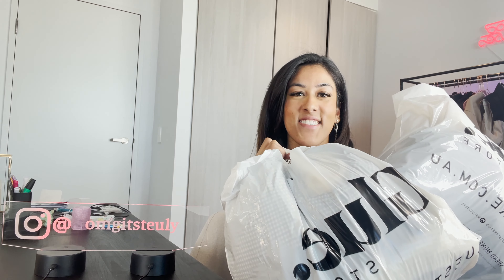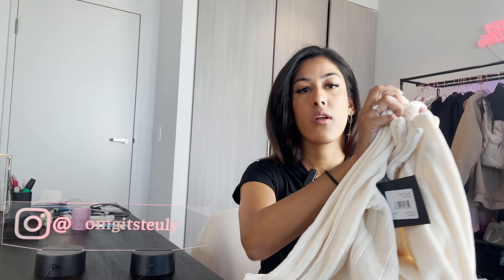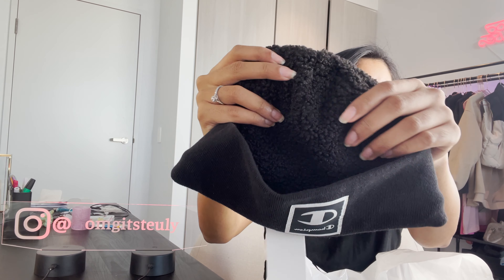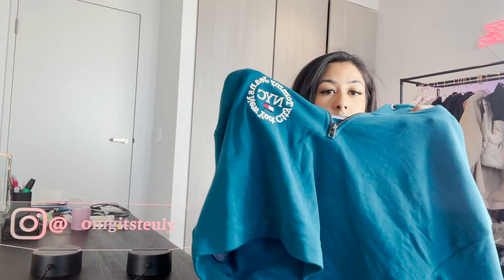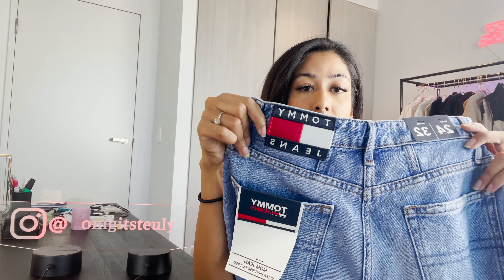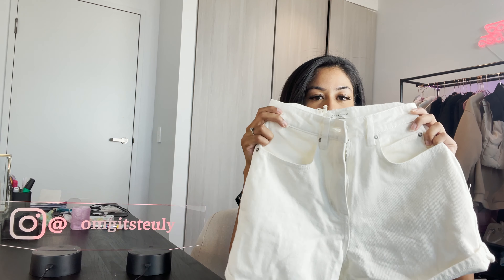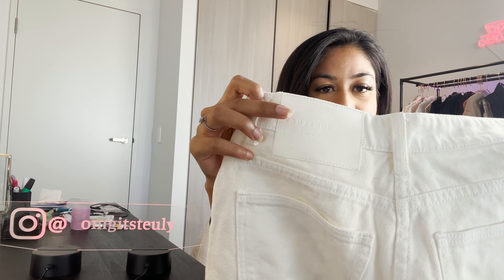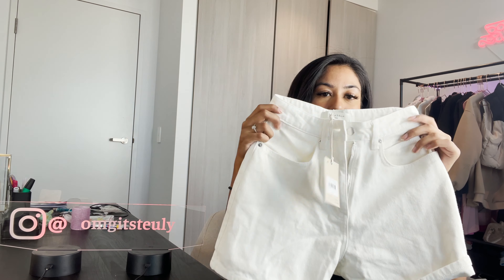I GOT $1050 WORTH OF CLOTHES FOR $330! & YOU CAN TOO! (Glue Store Warehouse Sale )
Hey guys! Hope you enjoyed this video and you also get to experience this crazy sale! Comment anything you buy!

Sale runs from Thurs 1st June to Sunday 4th 2023
But I am pretty sure this is an Annual sale!

Happy shopping!

Want to see more of my content?
LTK: omgitsteuly